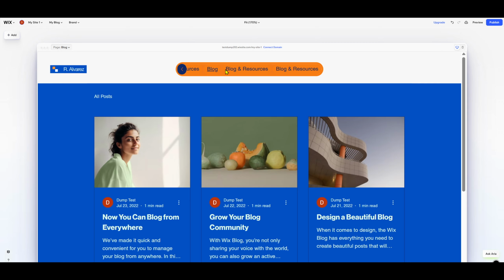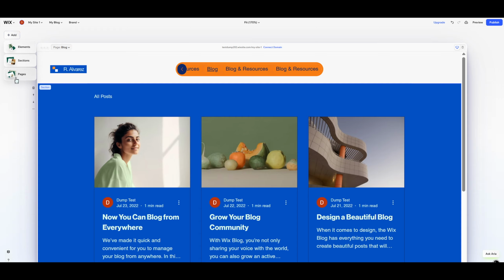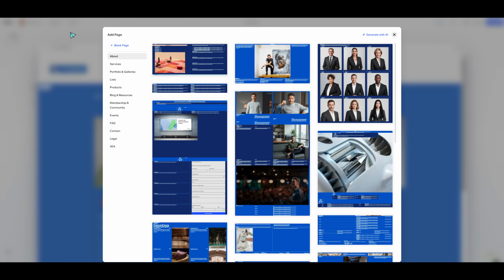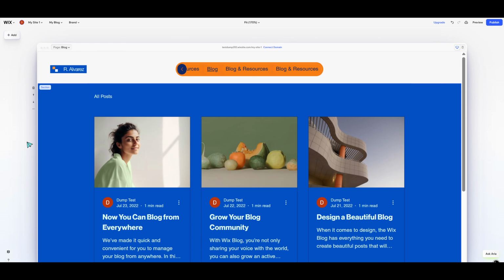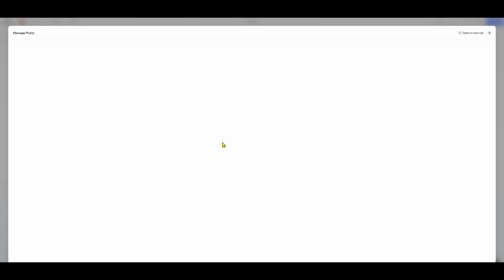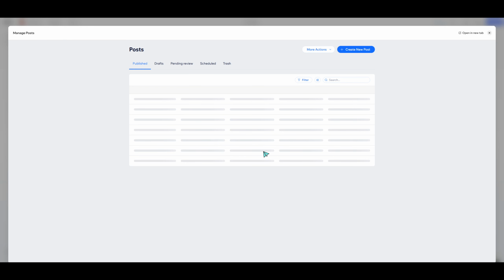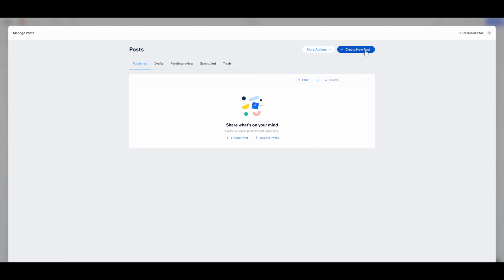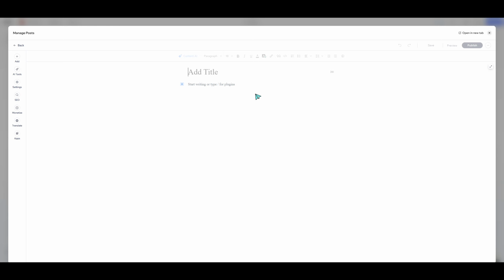How to Add a Blog in Wix – Create & Edit Blog Posts (Updated 2026 Guide)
Want to add a blog to your Wix website? This updated 2026 tutorial shows you how to add Wix Blog, create your first blog post, edit existing posts, add images and text, organize your content, and publish posts to your website. Whether you're creating a personal blog, business blog, or news section, this guide covers the basics of creating and managing your Wix blog.